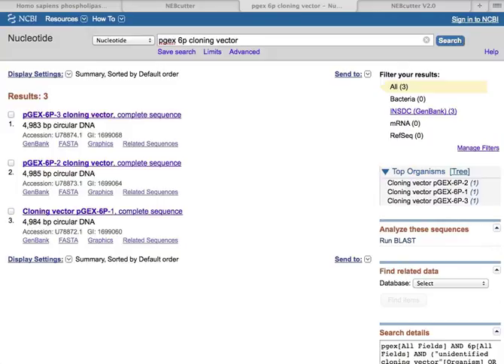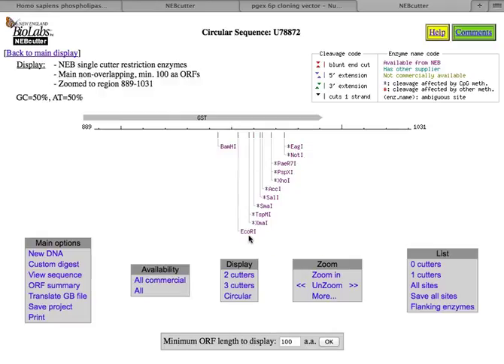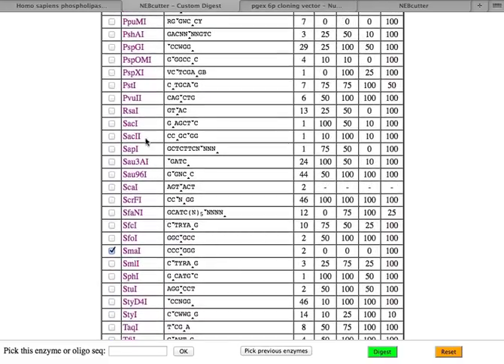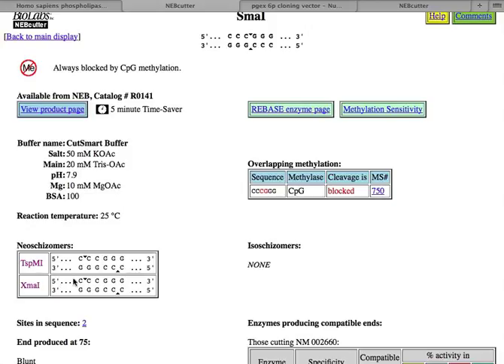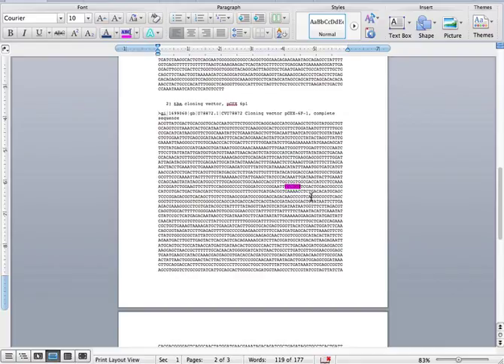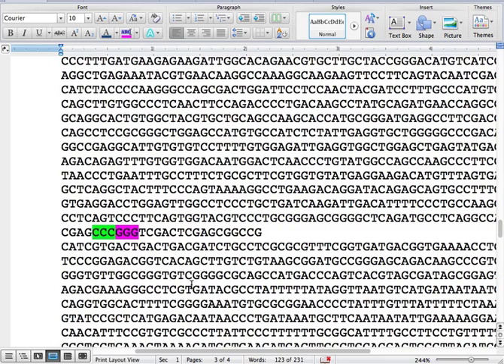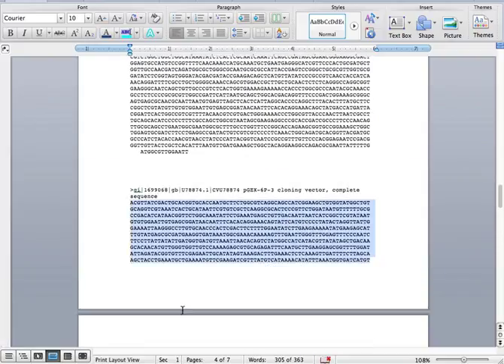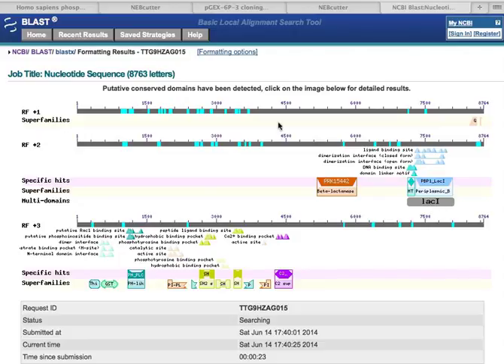Subcloning podcast 2019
Cloning with a restriction enzyme-based strategy.